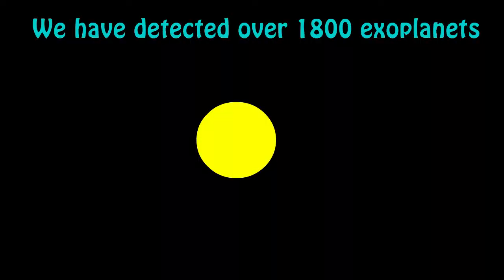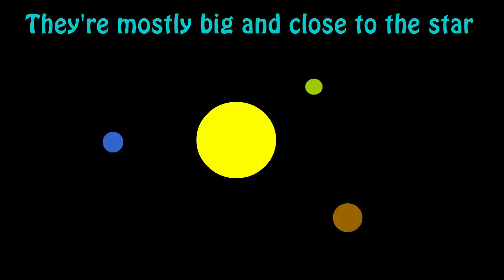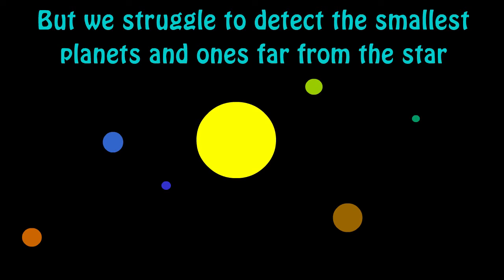What exoplanets have we found so far?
We have found nearly 2000 planets around other stars, known as exoplanets. They come in all shapes and sizes and weird and wonderful configurations around their host stars. I talk about some of those found and why we haven't found other types so far.